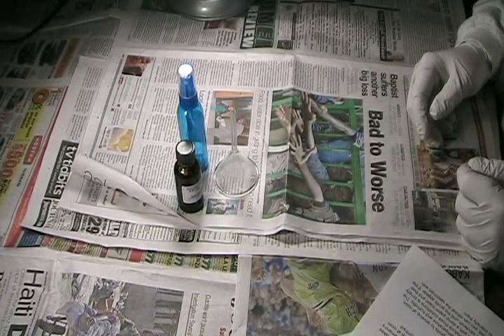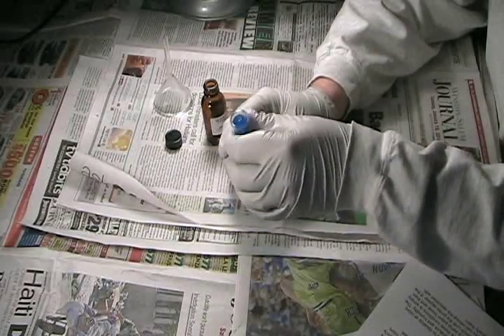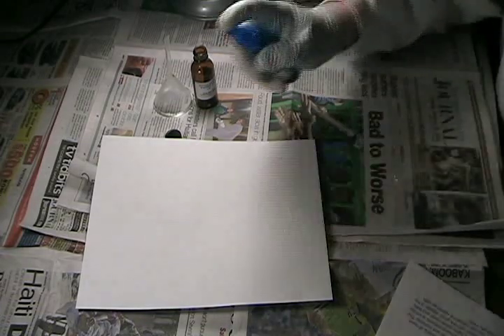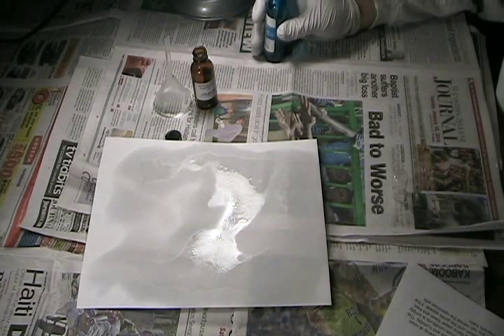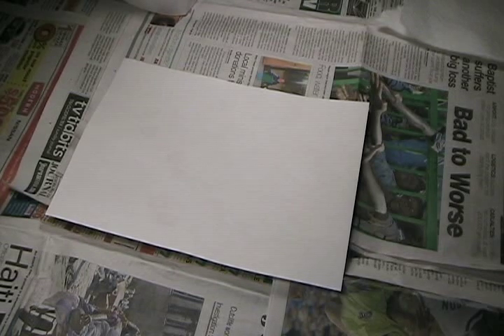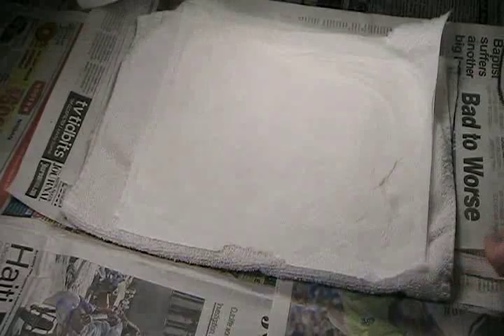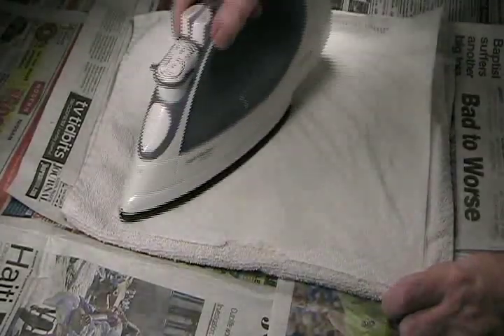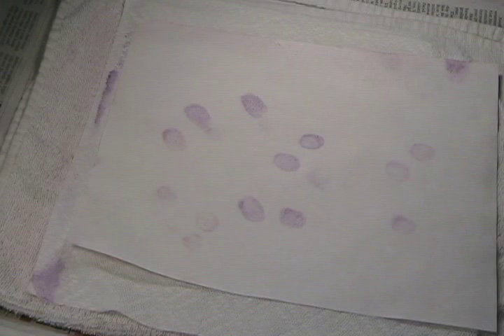The Home Scientist 008 - Forensic Fingerprinting II: Ninhydrin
Using ninhydrin to reveal latent prints on paper or other porous surfaces.